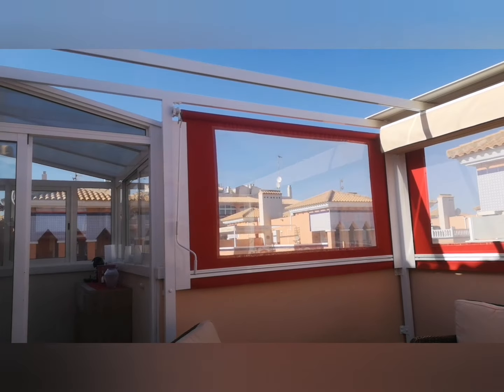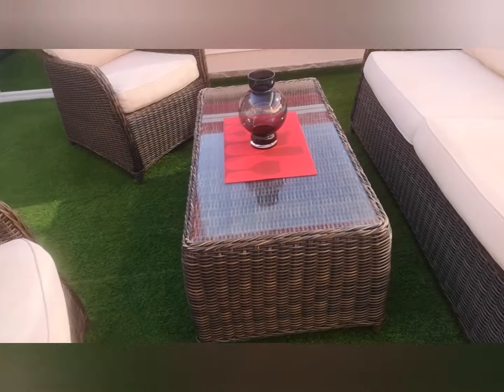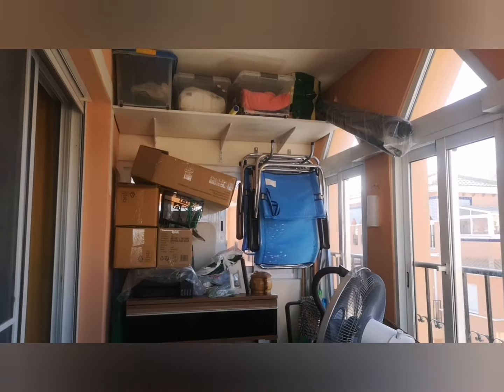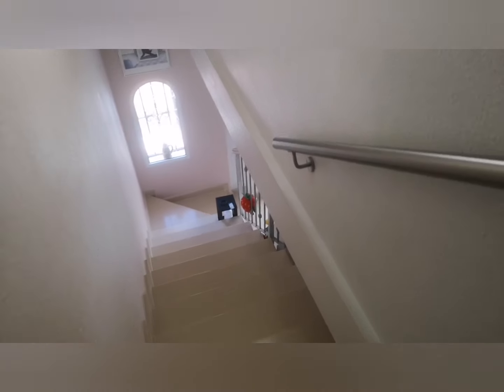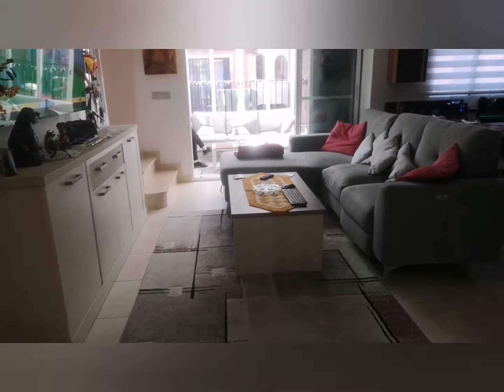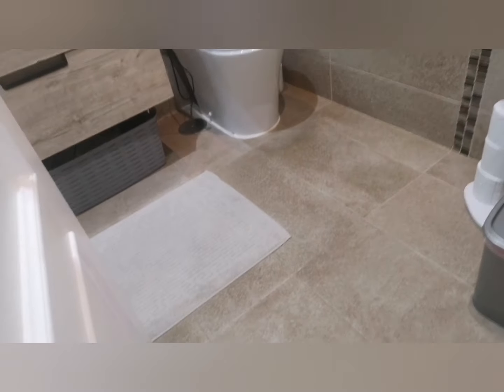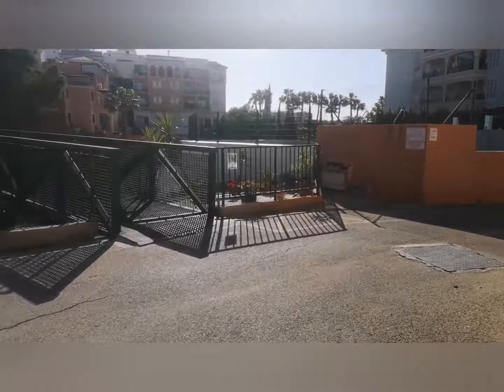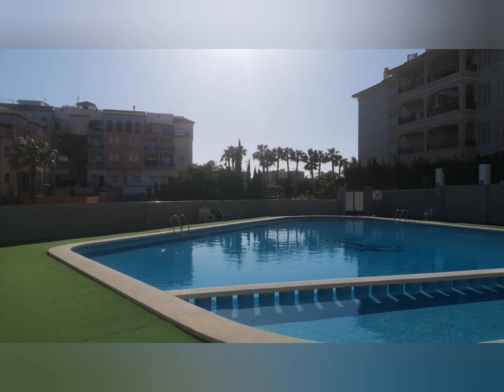SOLD 169,950€ Playa Flamenca, gated community with pool, 2 bed 2 bath AC, renovated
We present to you a lovely fully furnished penthouse aprtment with sun terrace and a roof solarium as well as off road parking, situated in a gated community urbanisation with gardens. Just a 5 minutes walk to local shops, bars and restruants and to the Playa Flamenca Saturday market. Only a 20 minutes walk to La Zenia boulevard shopping center, just a 5 minutes drive to the beautiful blue flag beaches.